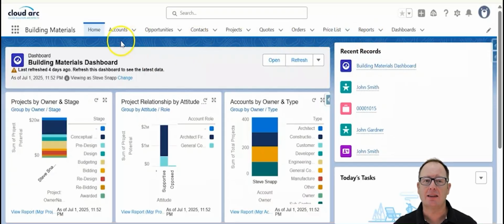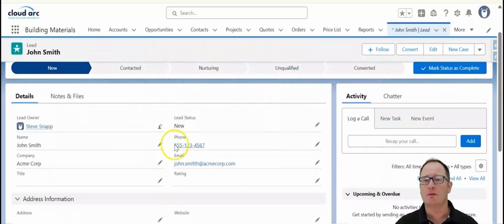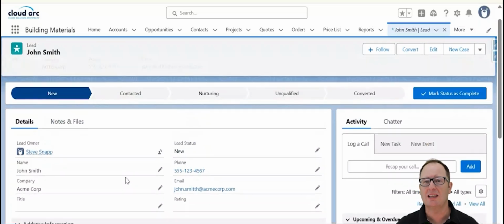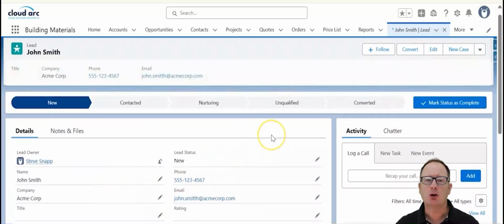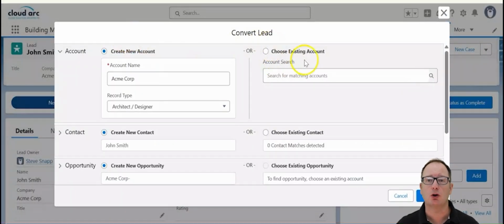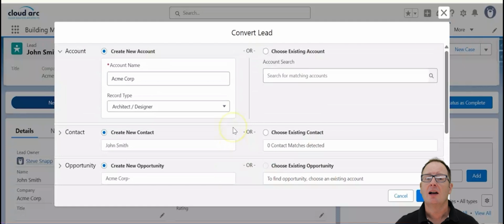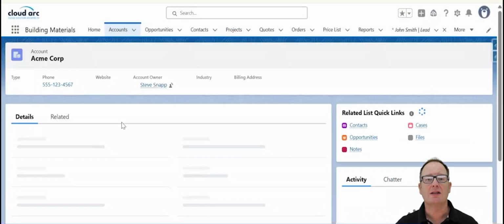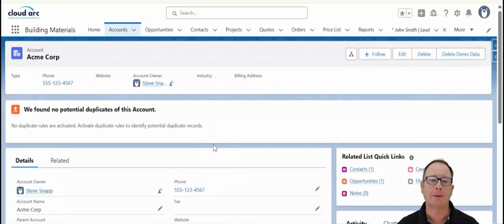How to Convert Leads in Salesforce.com in 2025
1.  Join Steve Snapp and learn How to Convert Leads in Salesforce.com in 2025.  This video shows how to convert leads in Salesforce.com and create Accounts, Contacts, and Opportunities.

5. Have a question?  Send an email to questions @ cloudarc dot com or add a comment